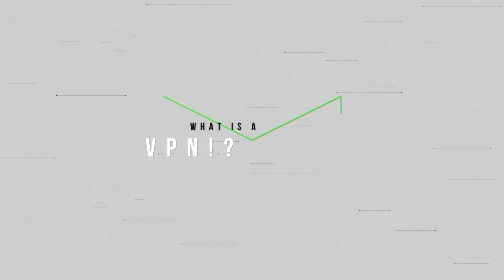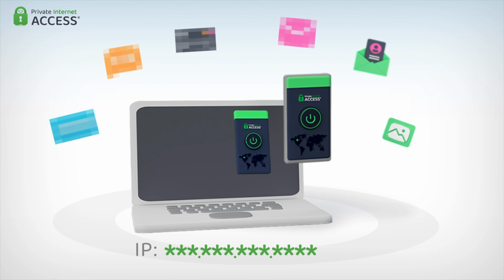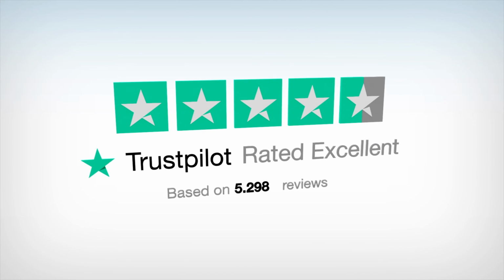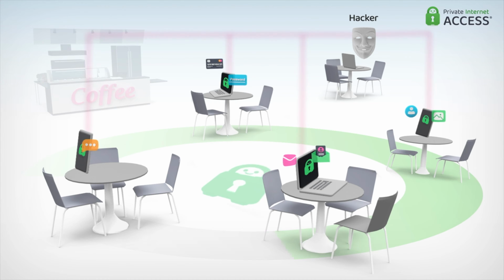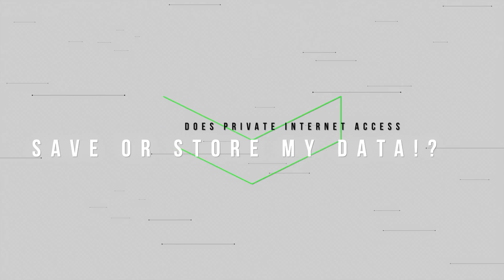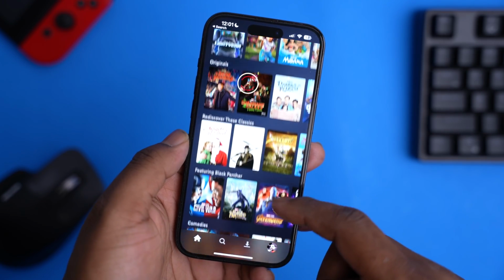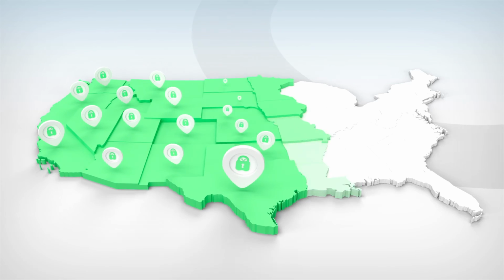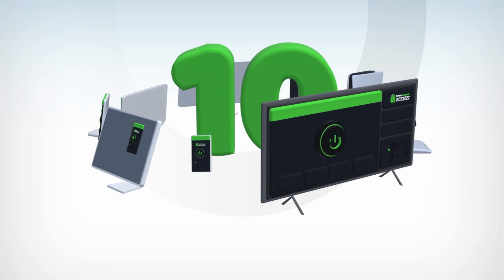BEST VPN 2023 | How I Protected Myself After Getting HACKED! PRIVATE INTERNET ACCESS REVIEW !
Wondering what the best VPN is for 2023? Want to protect your data on your iPhone, Android, iPad, or laptop? I was recently hacked and I looked in to ways to protect my data through a VPN. I had some alternatives but realized that PIA or Private Internet Access offers the best options for protecting your data.

What is a VPN? VPN is a way to protect the data that you send and receive on your devices. It works by tunneling directly to a Public Network which, blocks access to those looking. That means, hackers, or your ISP, cannot see your data. It increases the privacy that you have with these devices.

PIA works great for this and is so cheap. Use the code above to get a good deal on your VPN. This is legit the BEST VPN in 2023 and watch the video to find out why!

Purchase My iPhone 14 Pro Wallpaper Pack